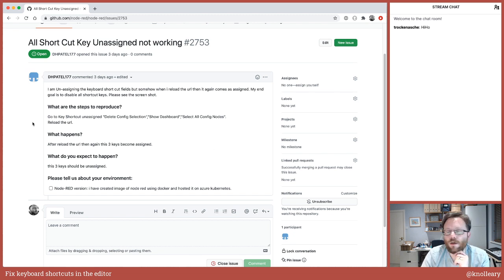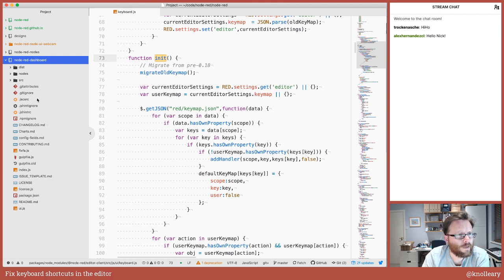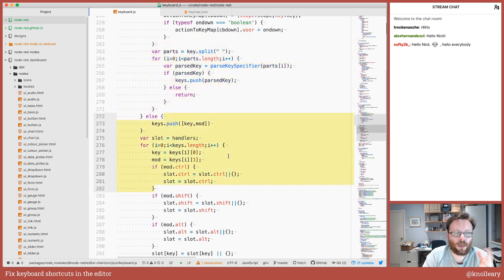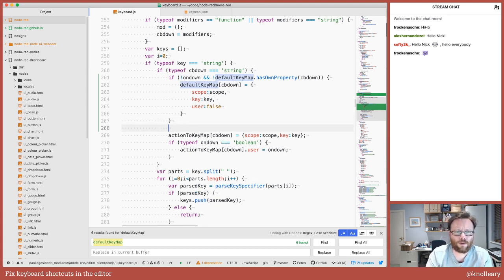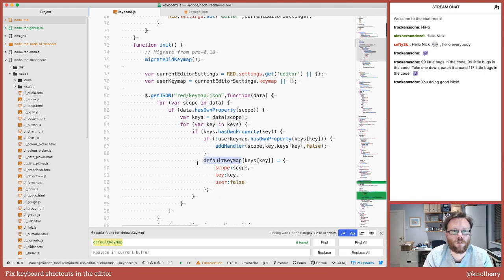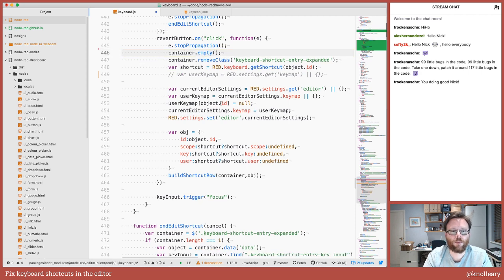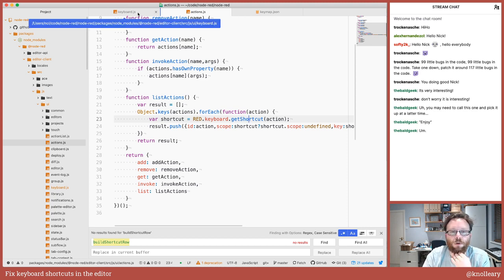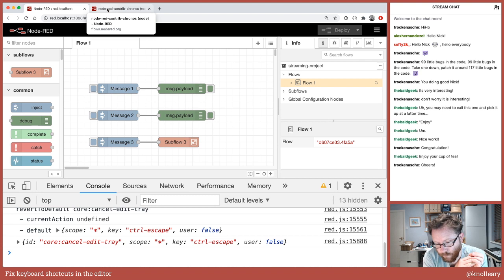Fix keyboard shortcuts in the editor - developing node-red stream - 9th November 2020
Fixes #2753 - being able to unassign keyboard shortcuts in the editor